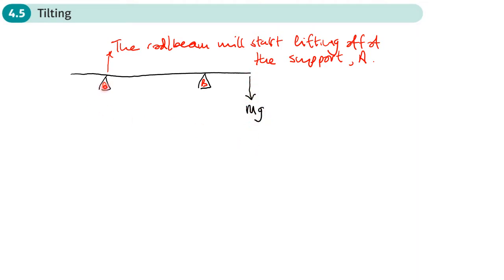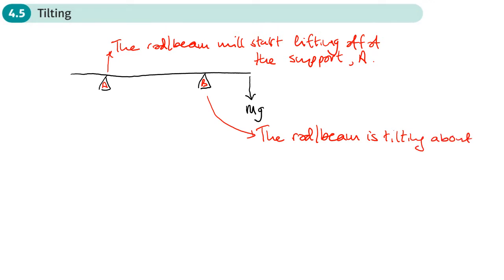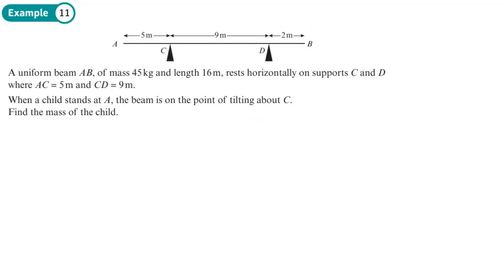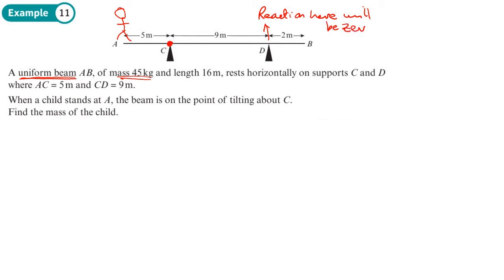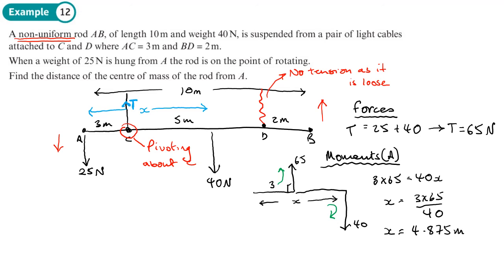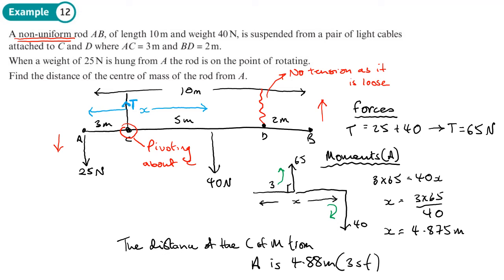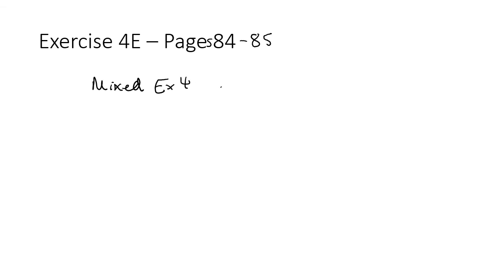4.5 Tilting (STATISTICS AND MECHANICS 2 - Chapter 4: Moments)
hindsmaths How to answer questions when a rod or bean is on the point of titling about a point
0:00 Intro
4:11  Example 11
10:20 Example 12
16:49 End/Recap